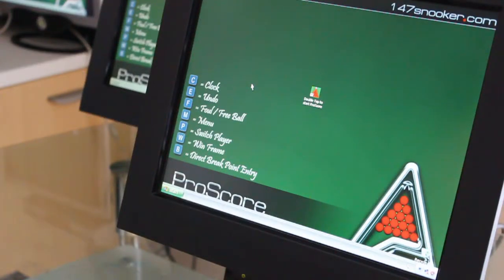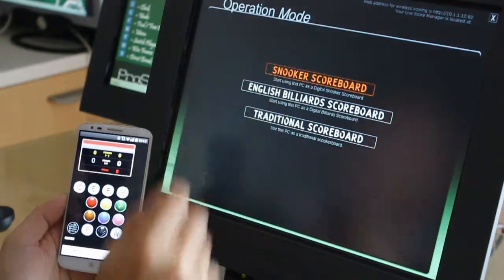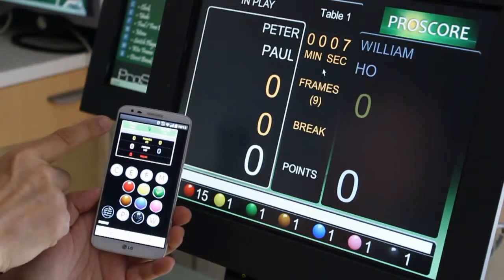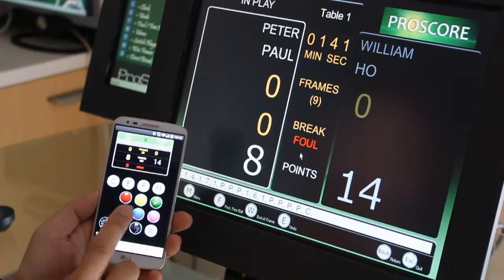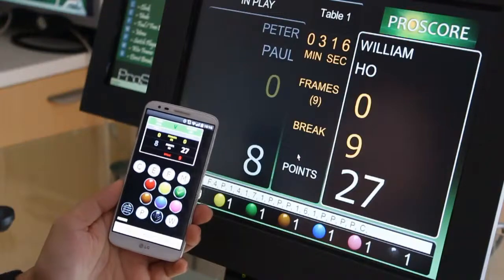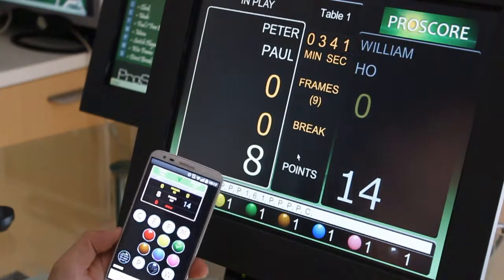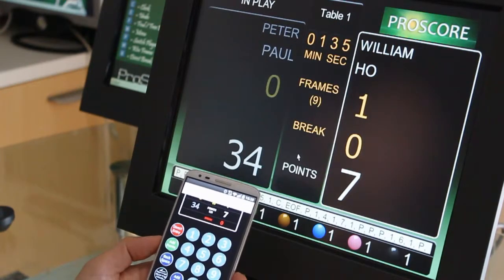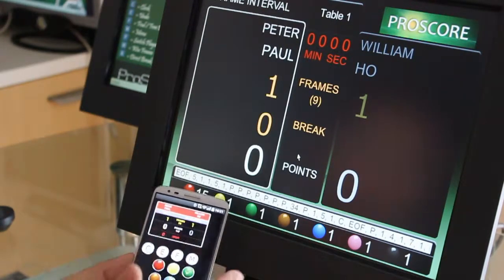Wireless Scoring and Menu Navigation with Android Phone ProScore Snooker Billiards Scoreboard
This is a basic introduction to setting up ProScore scoreboard scoreboard software with an Android phone, the same method applies equally well to any device of any OS with a modern Internet browser such as iphone, ipad, tablet etc